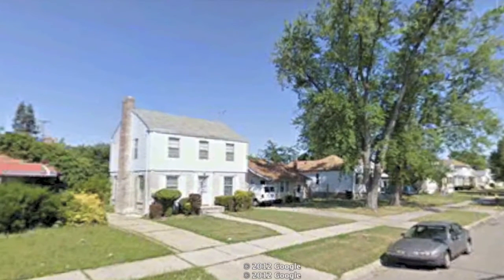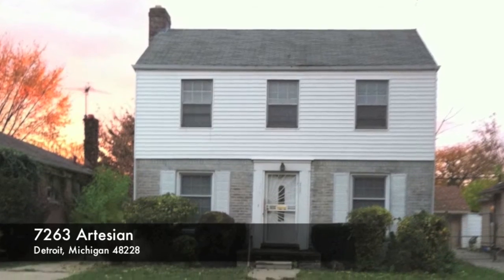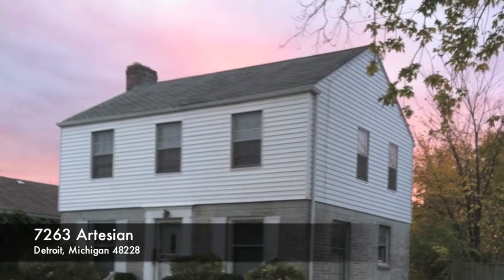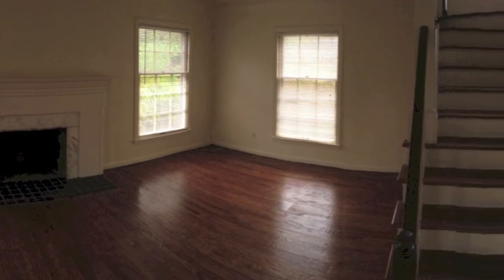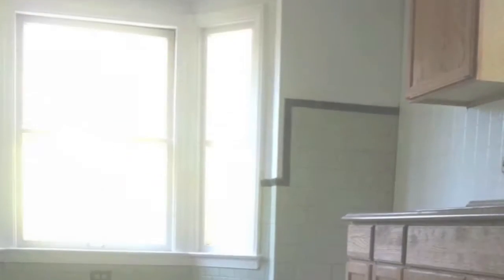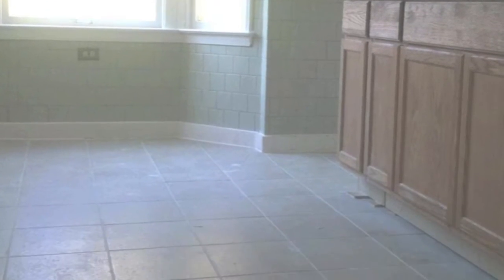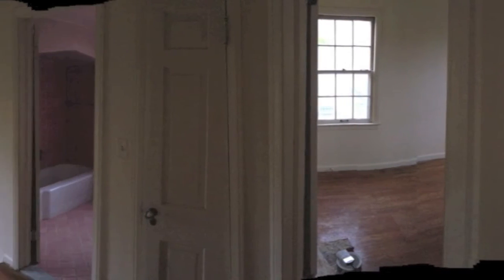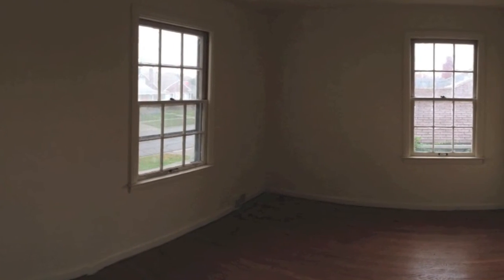Artesian Final Video Tour Complete 112012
7263 Artesian, Detroit, Michigan 48228